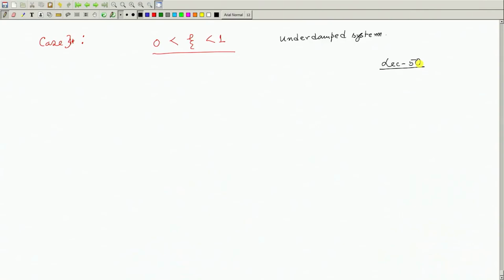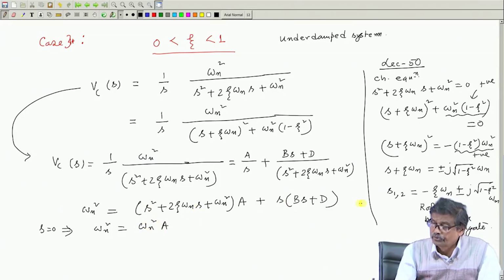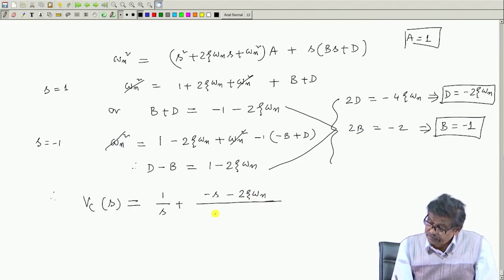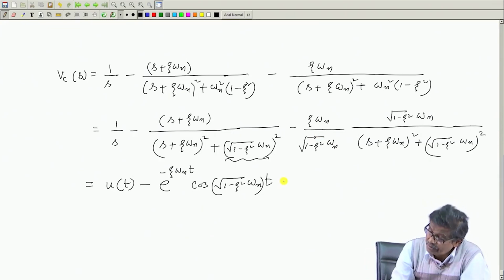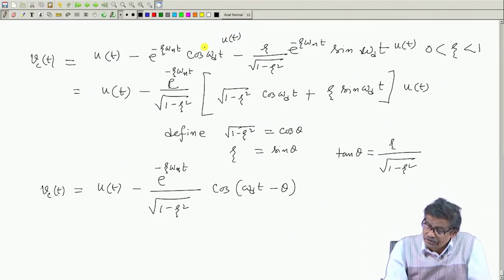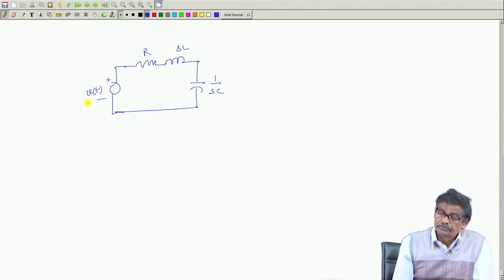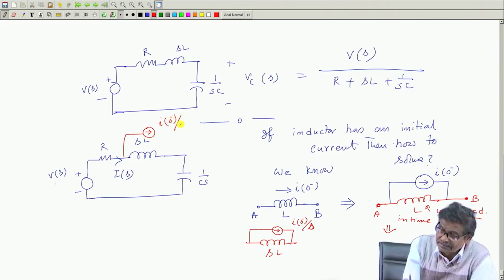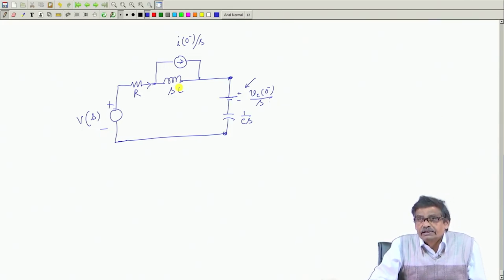General Second Order Circuit Analysis with L.T - II